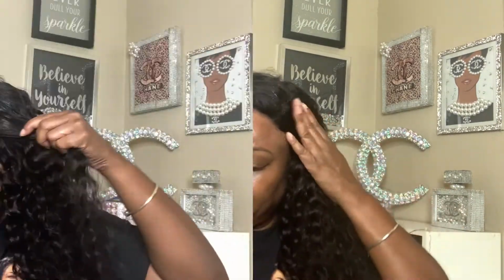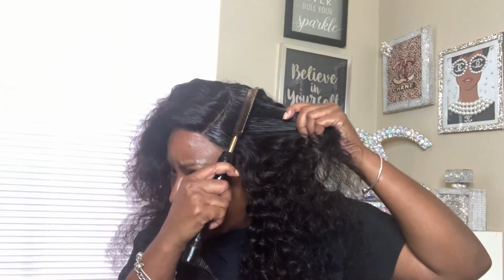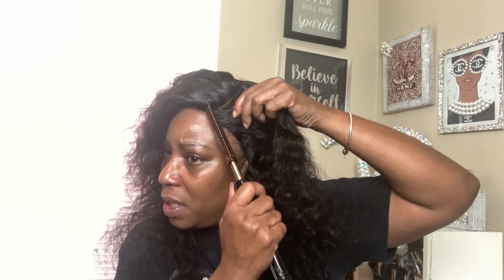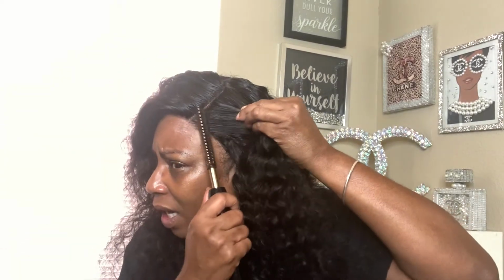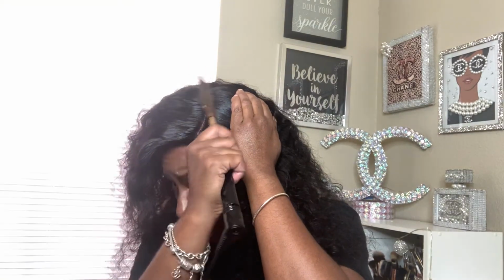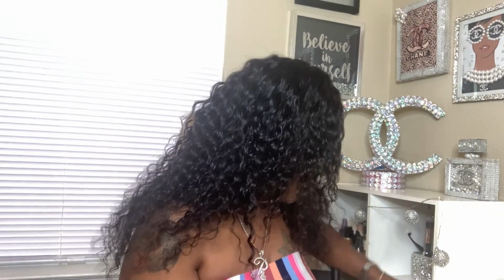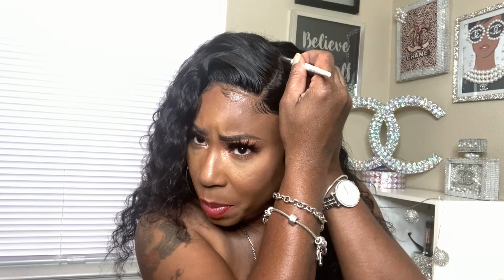20 INCH 4X4 WATER WAVE WIG FOR $121.99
HAIR DETAILS
Curly Lace Front Wig Human Hair
20 Inch Water Wave
4x4 Closure
Brazilian Deep Wave

MAKEUP DETAILS
Anastasia Beverly Hills Clear Brown Gel
Anastasia Beverly Hills Eyebrow Pencil
Too Faced Born This Way Matt Foundation Chestnut
Too Faced Born This Way Super Coverage Concealer Butterscotch
Fenty Pro Filt'r Loose Powder Nutmeg
Fenty Pro Filt'r Loose Powder Cashew
Morphe Filter Effects #14
Kab Cosmetics Terra Cotta, Burnt Orange, Georgia Peach and Luna
Smashbox Shine and Control Primer
Juvia's Place The Saharan Volume II Blush Palette Yara
Qveen Dragon Duo Liquid Eyeliner Black
Qveen Dragon Duo Eyeliner Pencil Black
Benefit Bad Gal Bang Mascara Black
Tarte Maneater Mascara Black
Duo Quick-Set Striplash Adhesive White/Clear
Half Caked Lipgloss Power Trip
NYX Butter Gloss Elcair